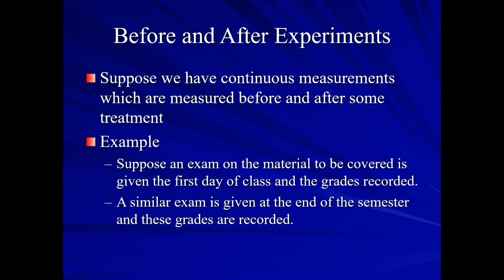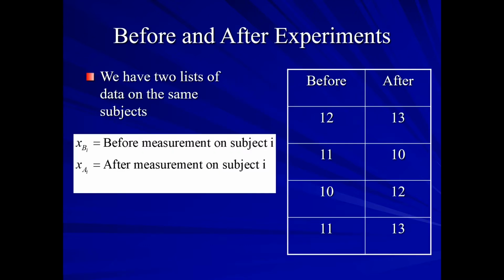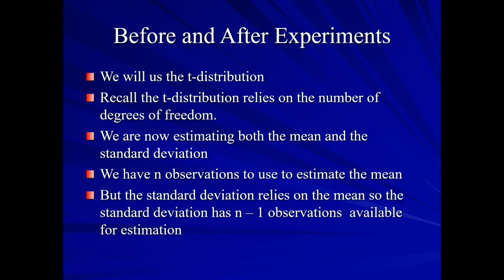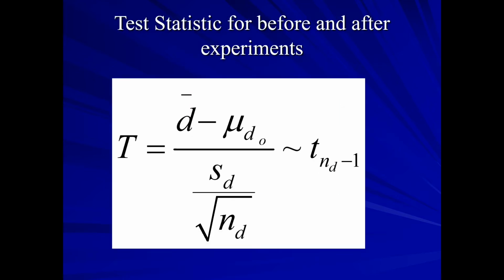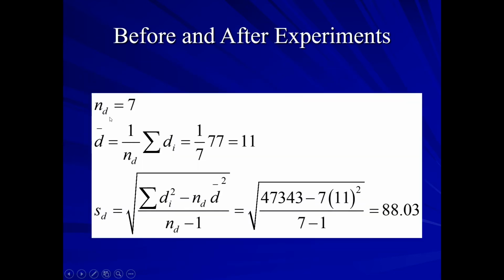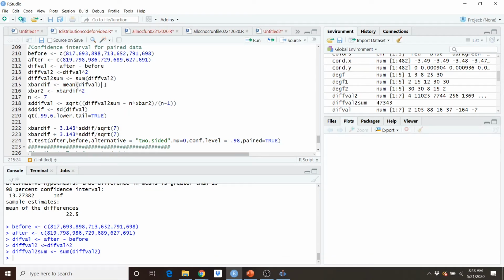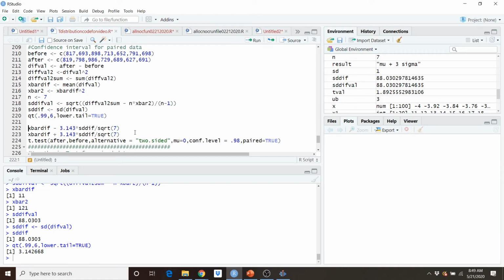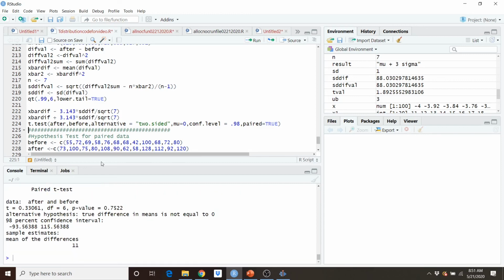Confidence Intervals for Dependent Paired Data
In this video I discuss the idea of data that are dependent, or more commonly called Paired Data. I also discuss how to create a confidence interval using paired data. An example is worked in R